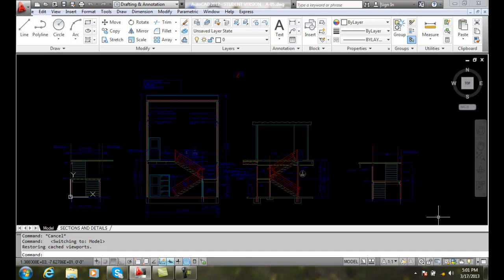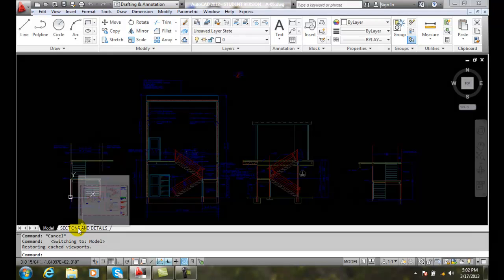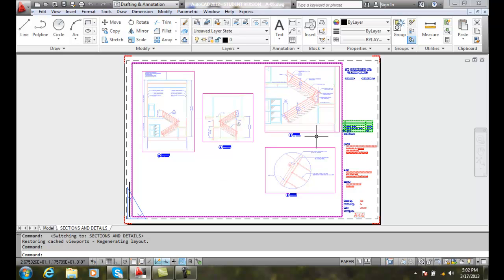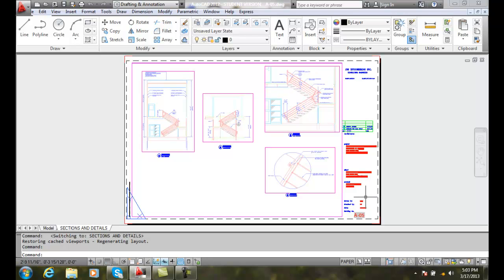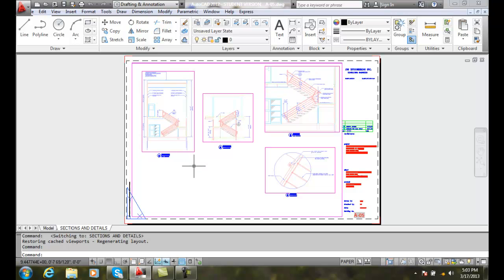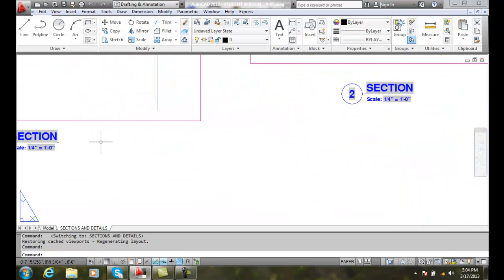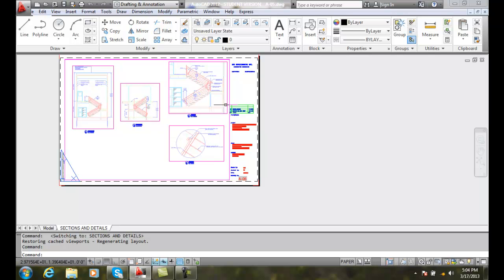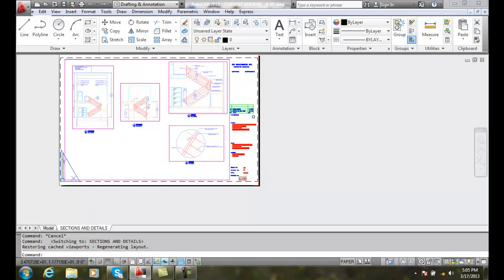AutoCAD II 28-1 Introduction to Layouts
Layout Setup